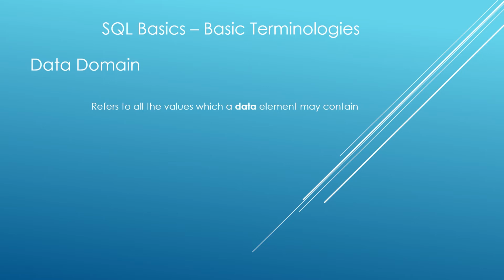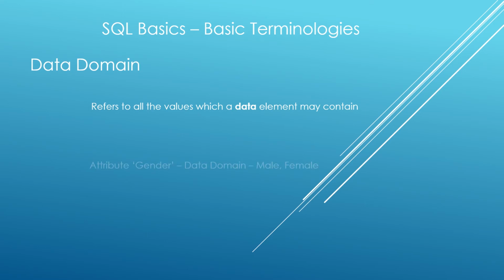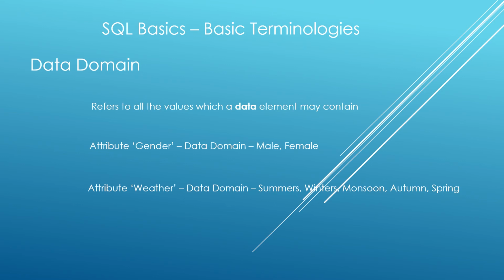SQL Basics - Domain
SQL, Database, Domain